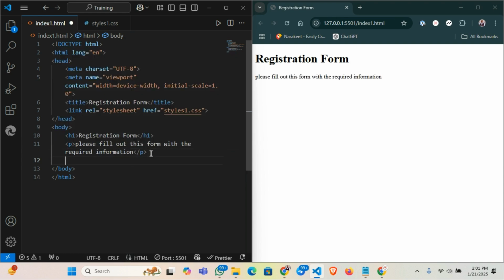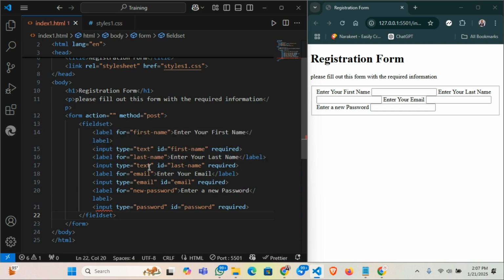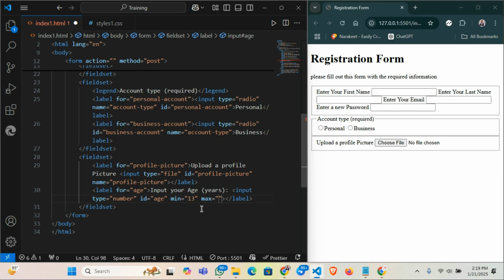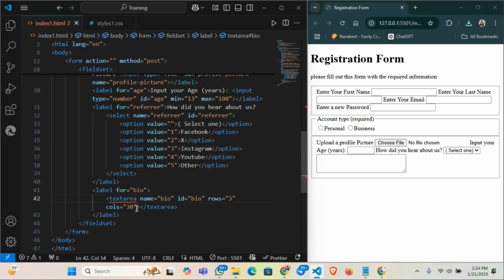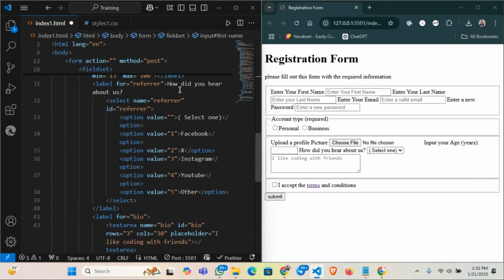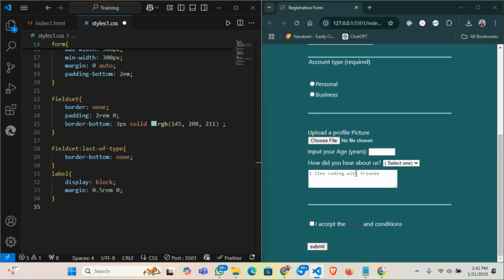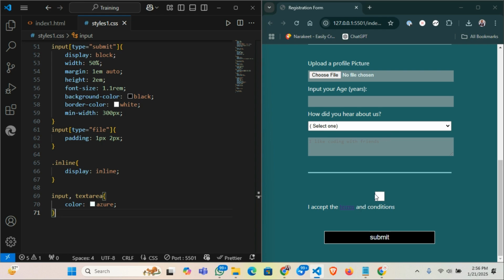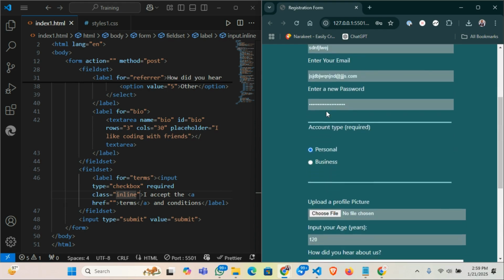Build a Stunning HTML FORM from Scratch with html and css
learn how to build a functional HTML form using HTML and css